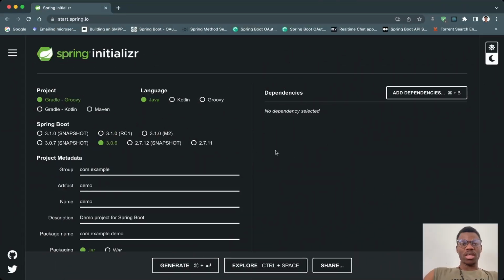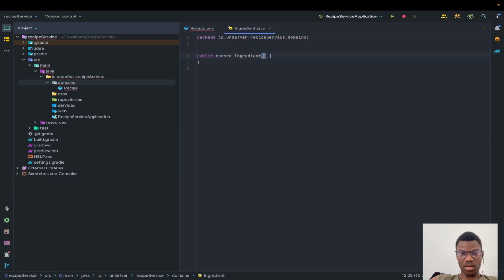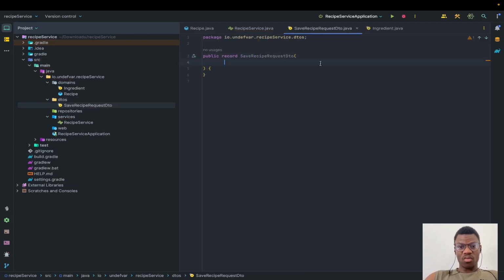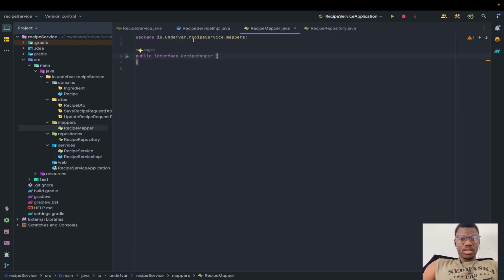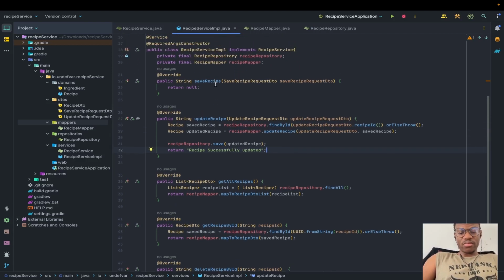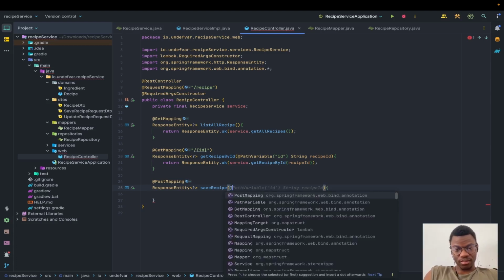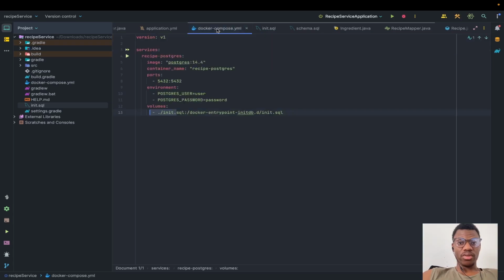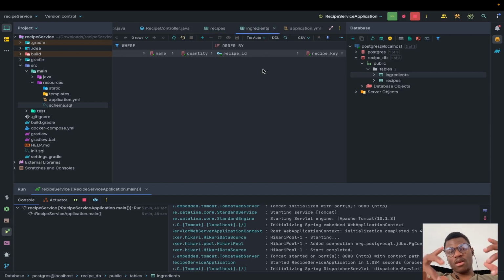Build a Web Service with springboot 3, Spring Data JDBC, Mapstruct, Lombok and much more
Learn to build a web service using Spring Boot 3, Lombok, MapStruct, Spring Data JDBC, Postman, Docker, and Docker Compose. Develop CRUD endpoints to manage a recipe. Set up your development environment, create a new Spring Boot project, and implement the necessary dependencies. Create RESTful APIs for CRUD operations, test with Postman, and containerize your application with Docker and Docker Compose. Gain a solid foundation for building modern, scalable web services with Spring Boot.